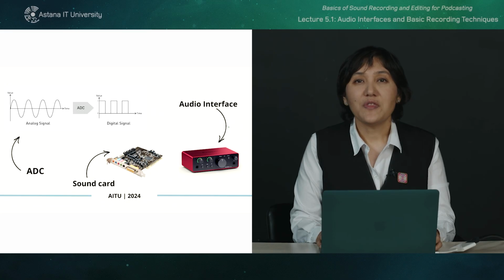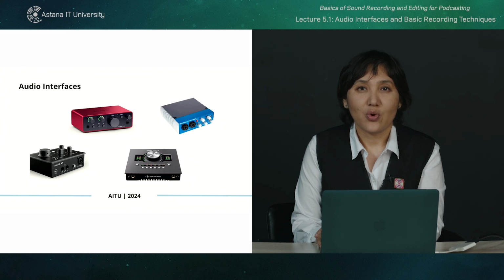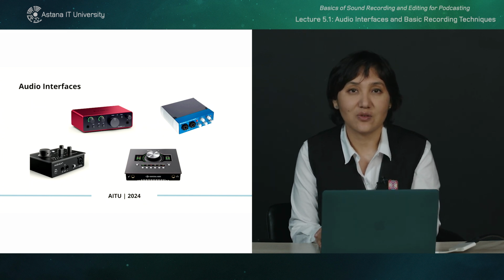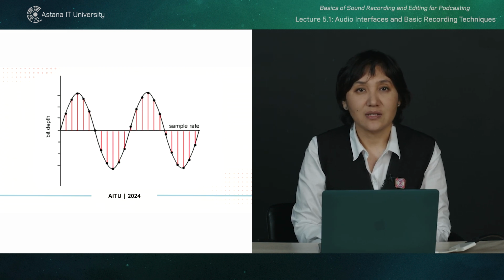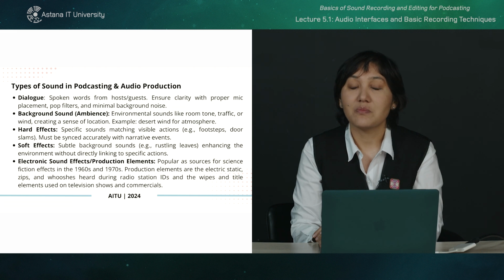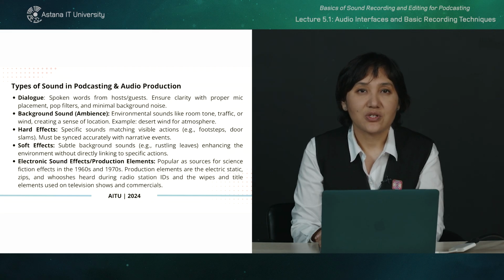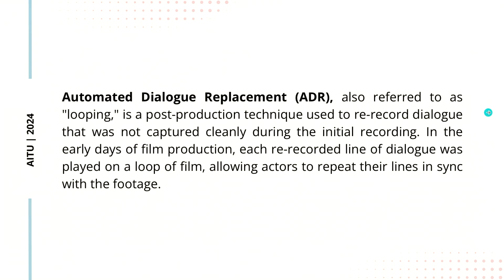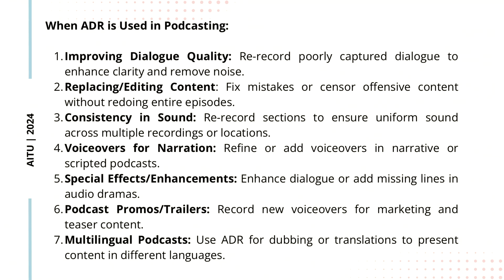Basics of Sound Recording and Editing for Podcasting 5.1